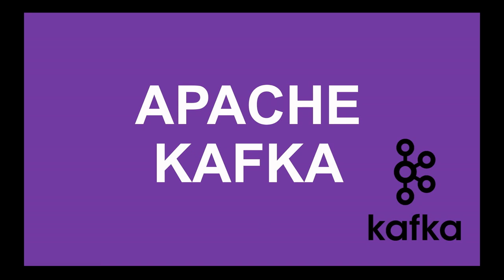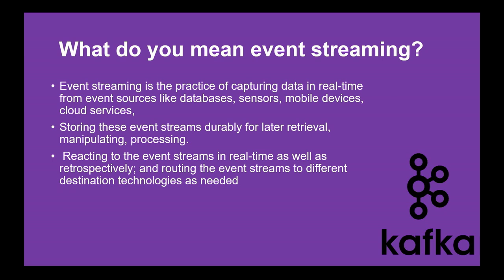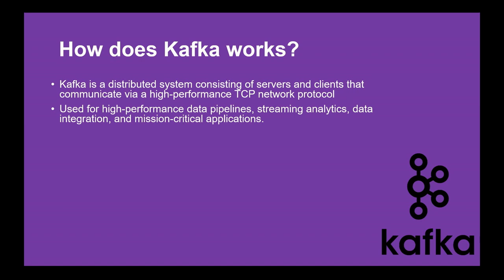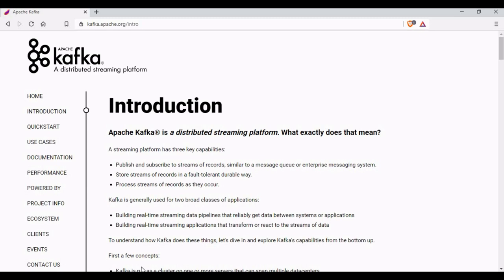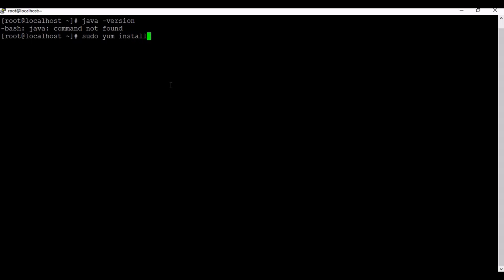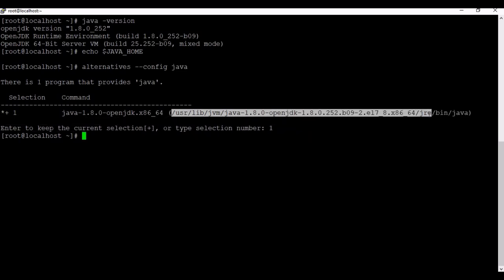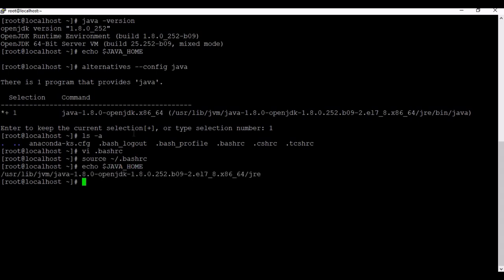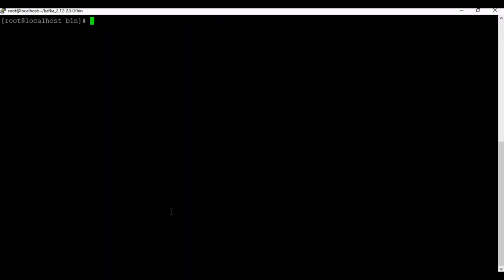Apache Kafka Tutorial | Kafka Installation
In this apache kafka tutorial for beginners, you will learn the below contents

What is Apache Kafka?
Apache Kafka is an open-source distributed event streaming platform
Used for high-performance data pipelines, streaming analytics, data integration, and mission-critical applications.

How does Kafka works?
Kafka is a distributed system consisting of servers and clients that communicate via a high-performance TCP network protocol
Key Concepts & Terminology
Event (an event records the fact that "something happened)
Producers ( those client applications that publish (write) events to Kafka)
Topics (Events are organized and durably stored in topics)
Partition (Topics are partitioned, meaning a topic is spread over a number of "buckets“)